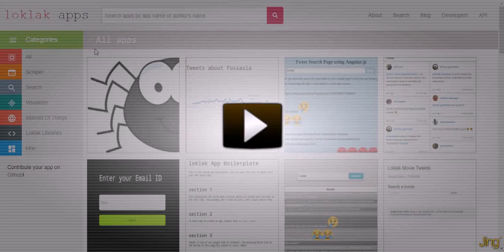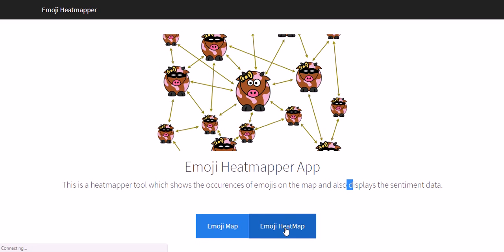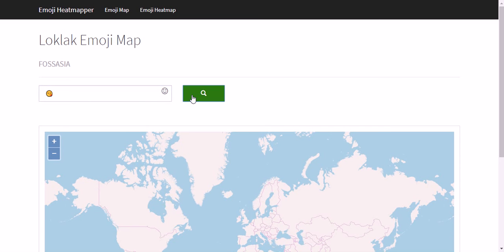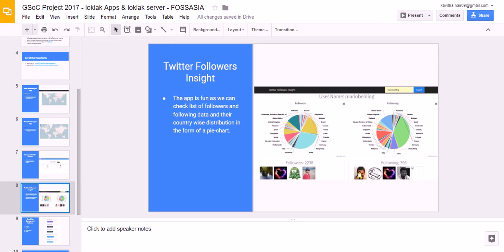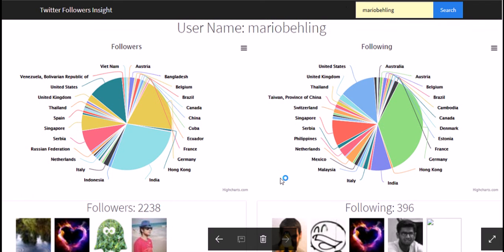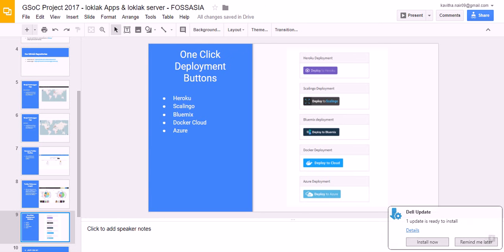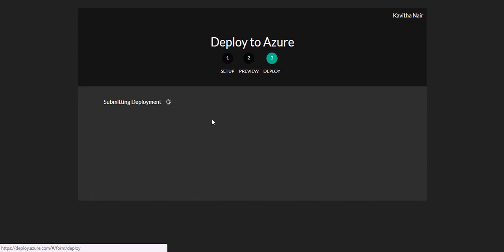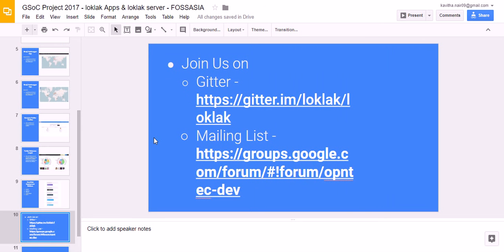Loklak Apps and One Click Deployment Buttons for loklak - Kavitha E Nair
GSoC Project 2017